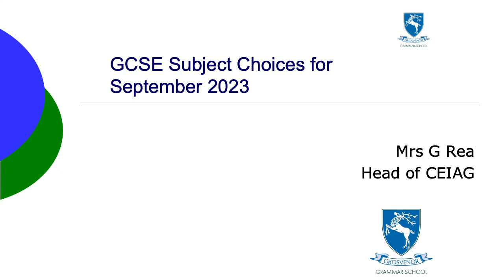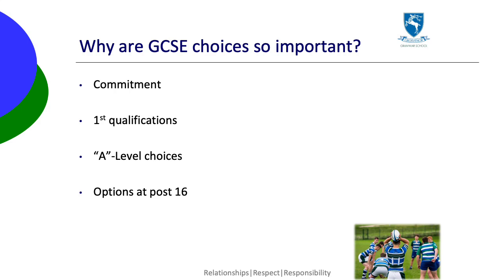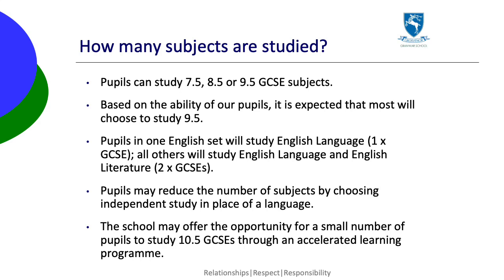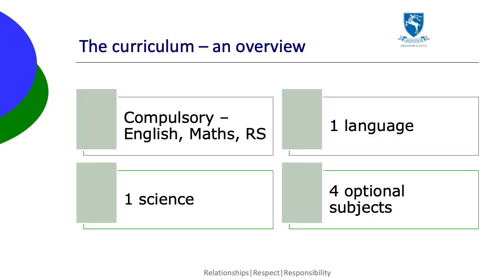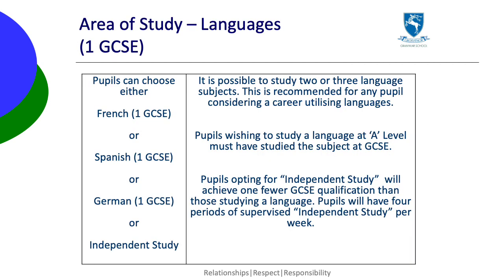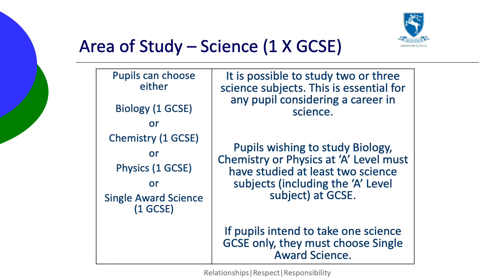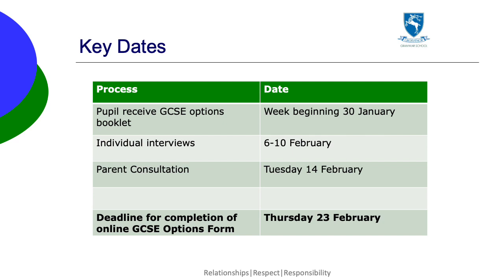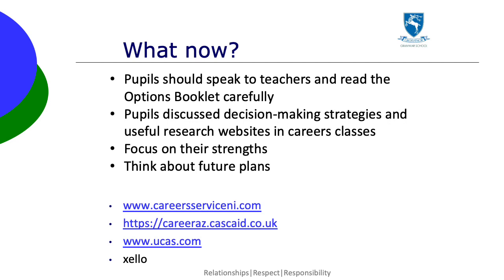GCSE subject choices 2023 parents